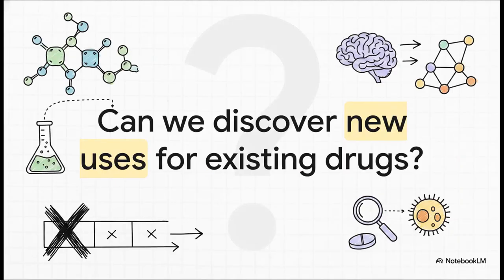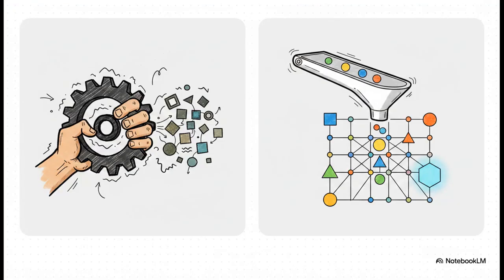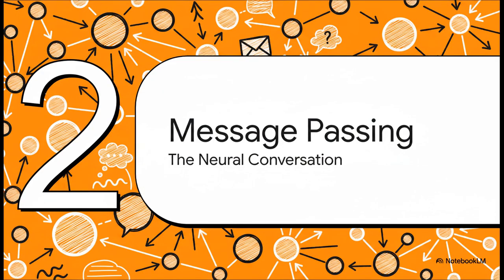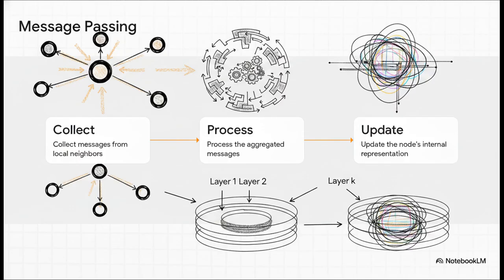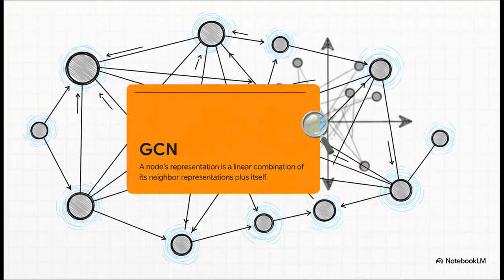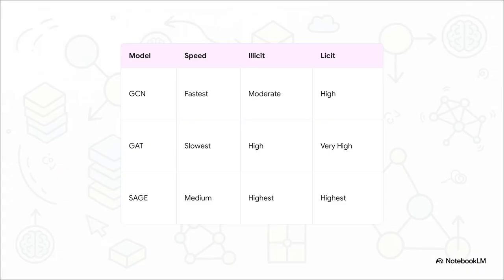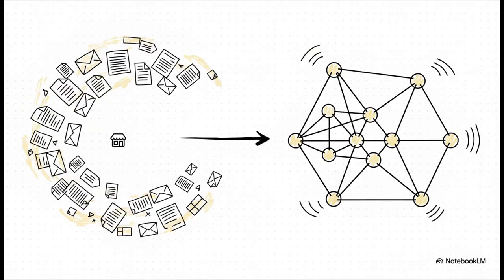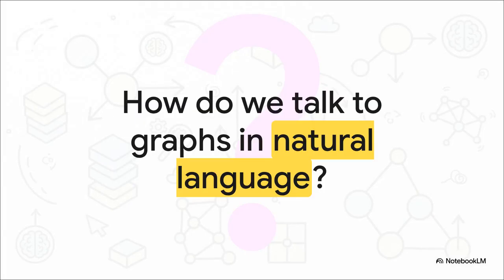How Graph Neural Networks Learn from Nodes & Links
📚 Part of the “Knowledge Graphs & GraphRAG” series.

Knowledge Graphs are made of nodes and links...

But how do Graph Neural Networks actually learn from them? 🧠⚡

In this video, we explore how GNNs use connected structures inside Knowledge Graphs to learn patterns, relationships, and hidden insights that traditional AI models often miss.

You'll learn:

✅ What nodes and links represent
✅ How GNNs process graph structures
✅ Message passing explained visually
✅ Learning from relationships instead of rows and columns
✅ How Knowledge Graphs power Graph AI
✅ Real-world applications of Graph Neural Networks

This video is part of the Knowledge Graphs & GraphRAG series designed for AI engineers, developers, data scientists, and GenAI enthusiasts.

🚀 Topics Covered:

Graph Neural Networks (GNNs)
Knowledge Graphs
Nodes & Relationships
Graph Machine Learning
Graph AI
Message Passing
Connected Data
GraphRAG
Neo4j
AI Systems